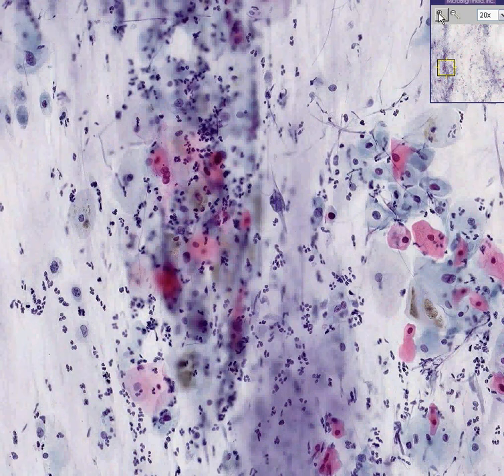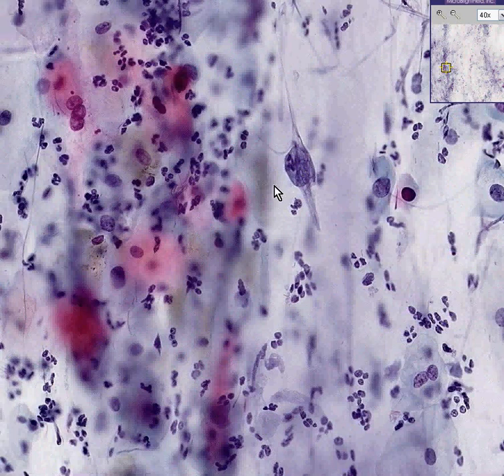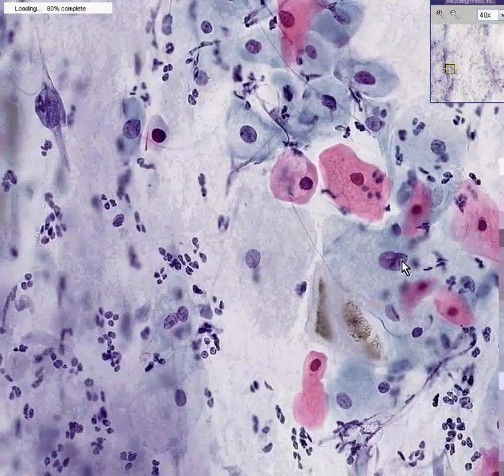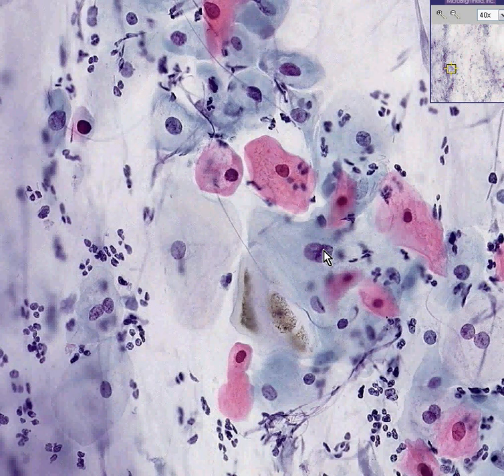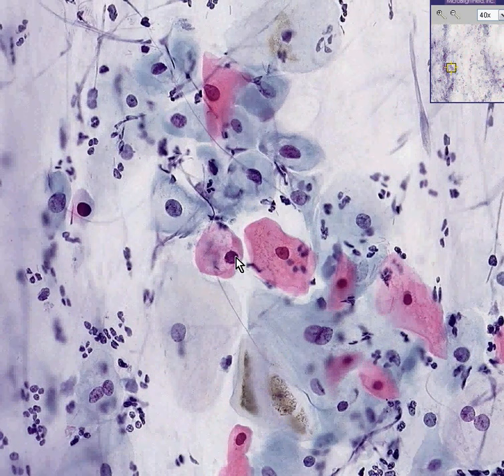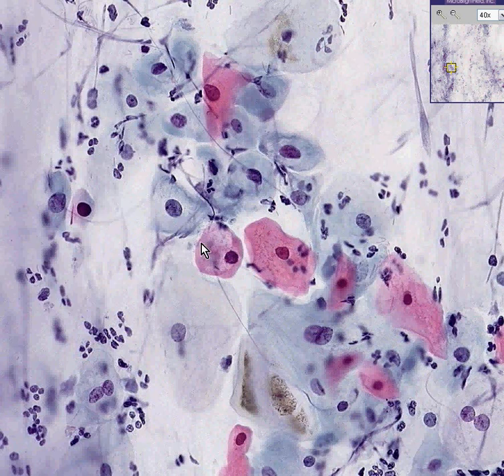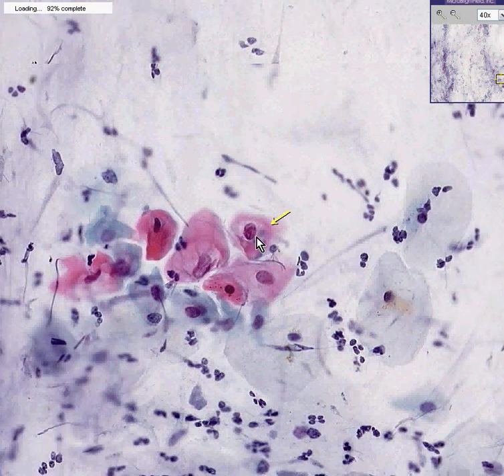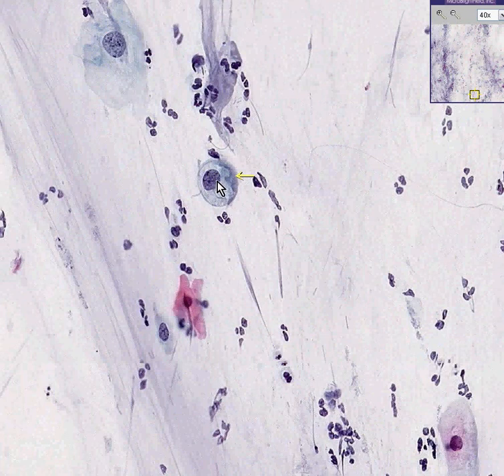Cervix Low grade squamous intraepithelial lesion LSIL, Pap smear